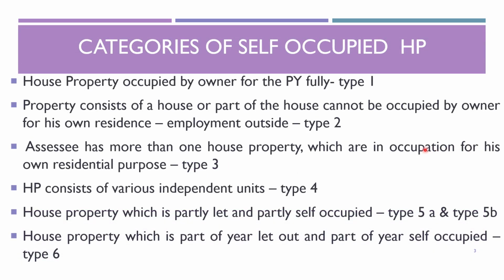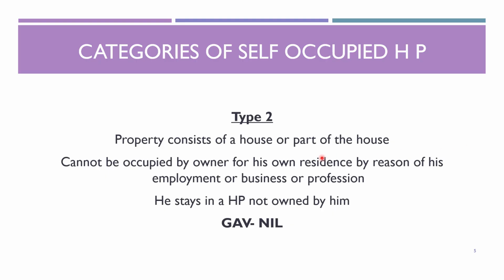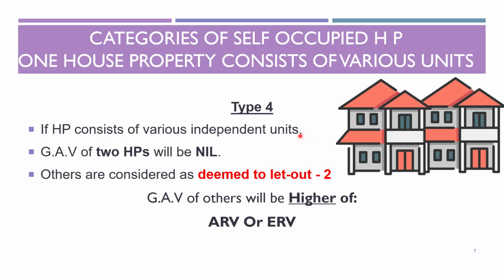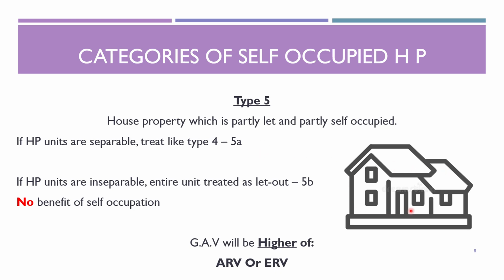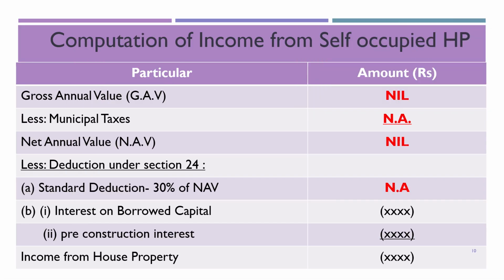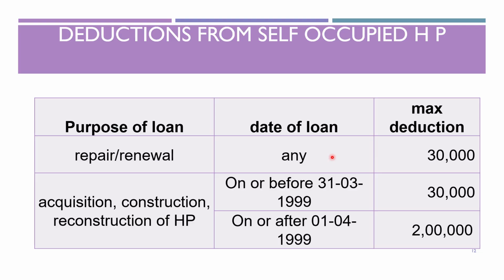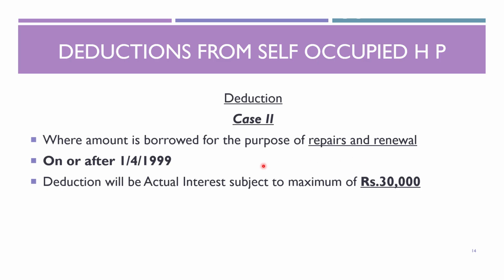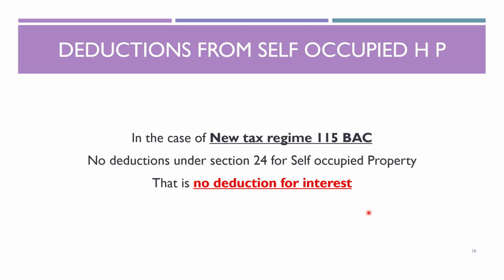05 INCOME FROM HP 26 27 Part 3 For Video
Income from House Property - Self Occupied Property